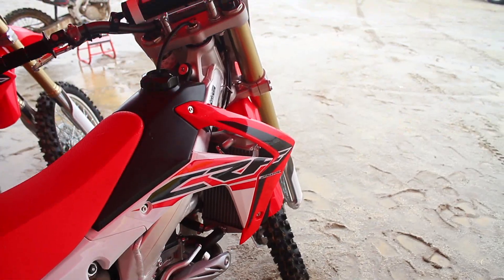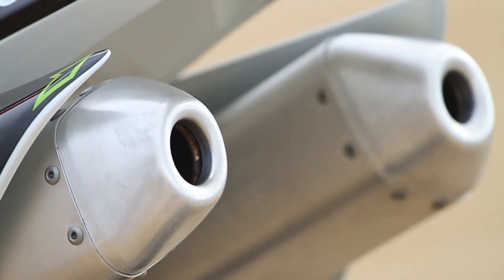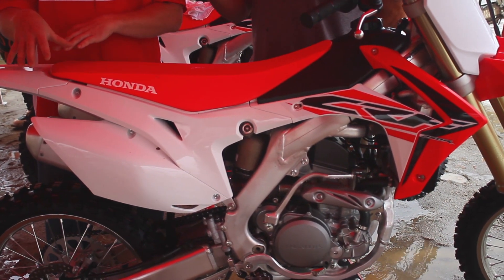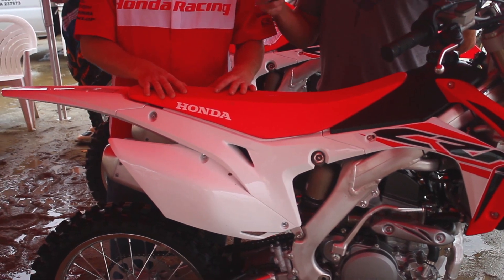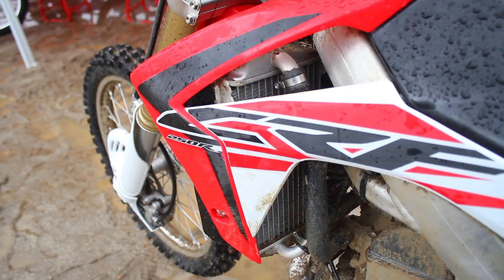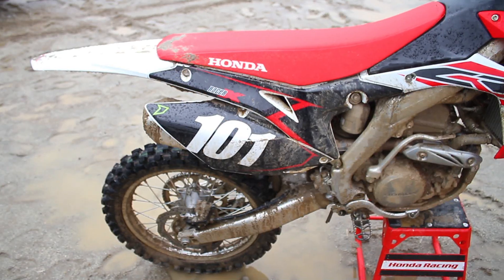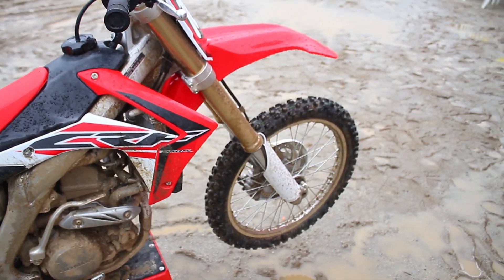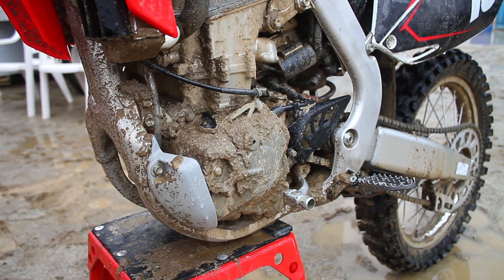Racer X Films: 2016 CRF250R Intro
Racer X Films was out at the 2016 CRF250R intro earlier this week at Cahuilla Creek MX in Anza, CA. While the weather didn't exactly cooperate with us, we did get ex -TLD rider and owner of some of the best whips in the business, Billy Laninovich, to spin some laps.

We hope to get a Dialed In feature soon to better spotlight the changes to the Honda.